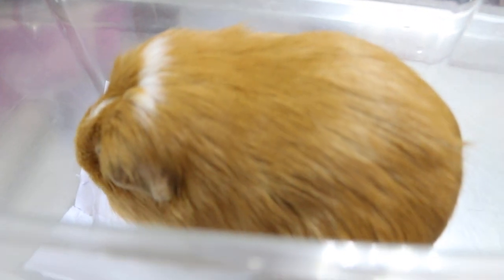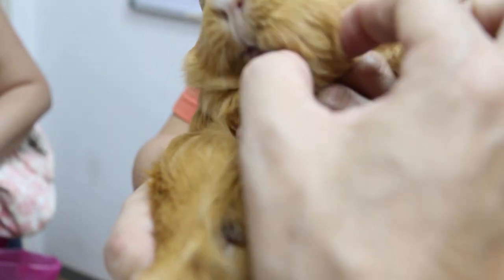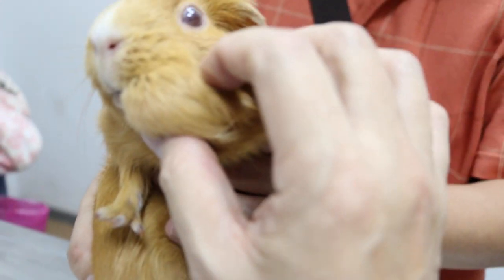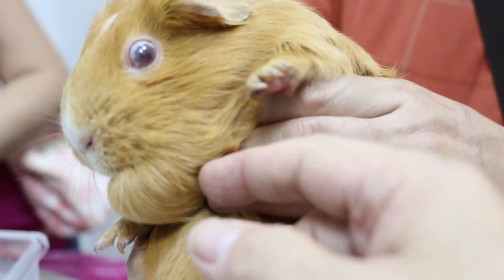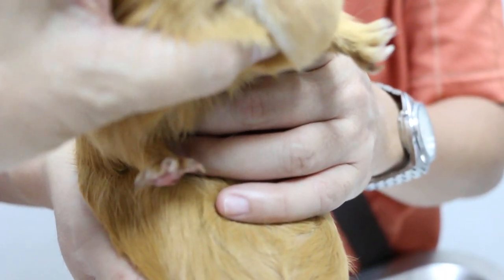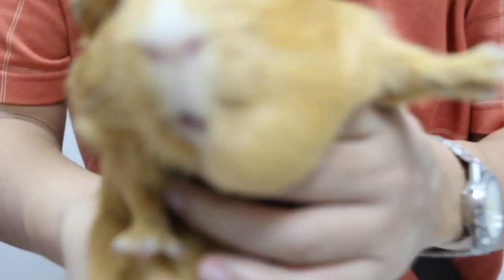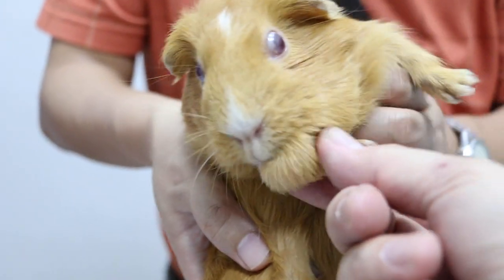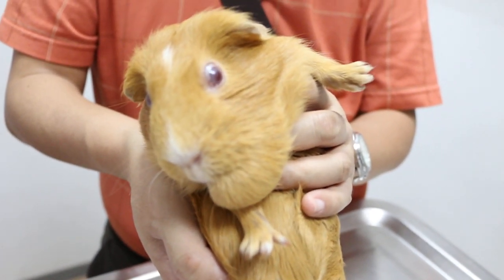A 6-year-old female guinea pig has a left double chin Pt 1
A firm spherical swelling under the left chin. What is it?
Abscess, tumour or haematoma?

Surgery under isoflurane gas anaesthesia by Dr Daniel revealed a large fatty lump. A lipoma? The guinea pig recovered from anaesthesia and went home on the same day to happy owners.

The owners did not want histology of the lump.